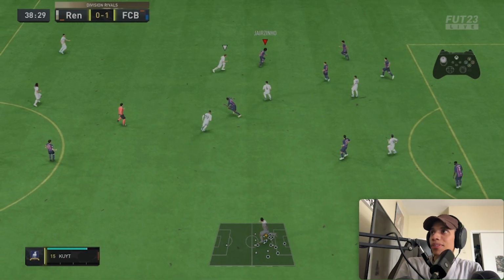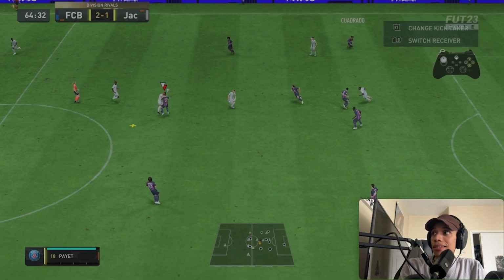ADVANCED LEFT STICK DRIBBLING PT 2 FIFA 23 ULTIMATE TEAM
sup fellas going threw a deeper look into left stick strafe and agile dribble animations hope yall enjoyed and maybe learned something new